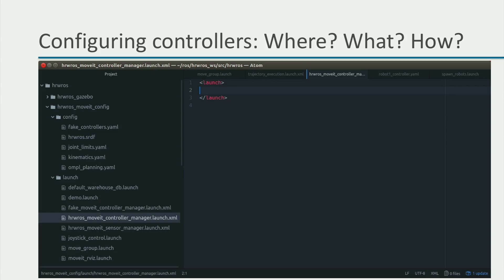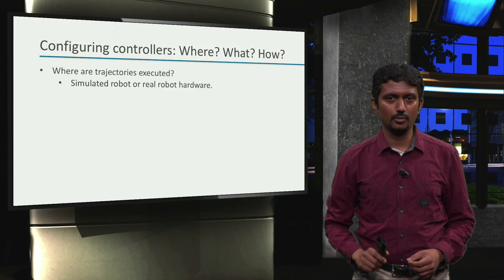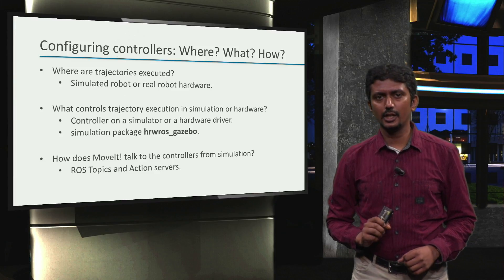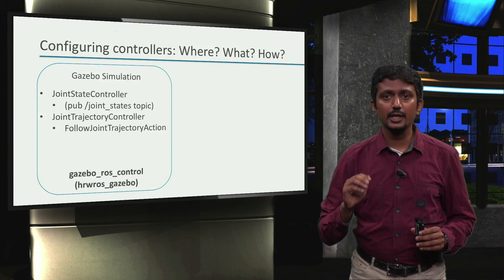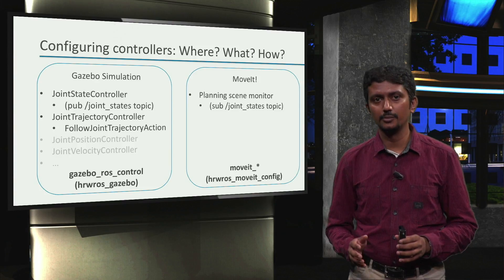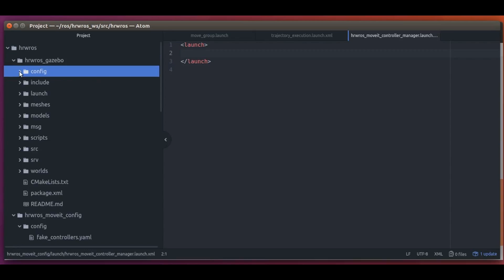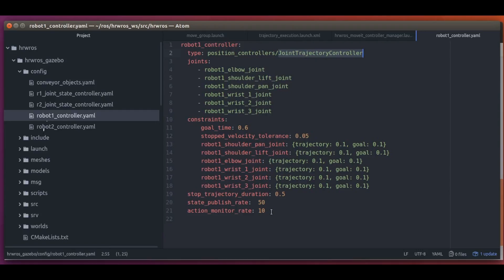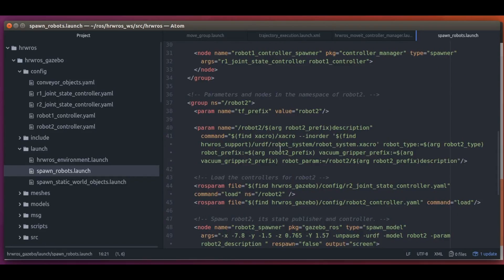ROS1x_2018_Week_4_3-4_Movelt_Setup_Assistent_configuring_controllers-video